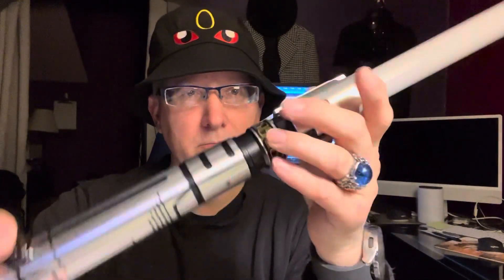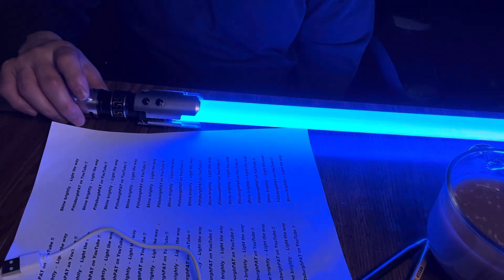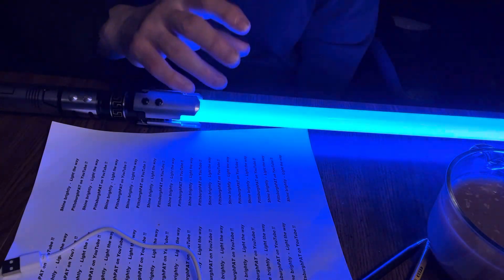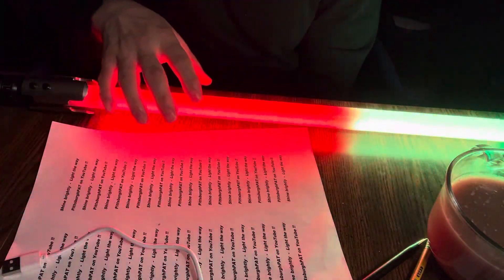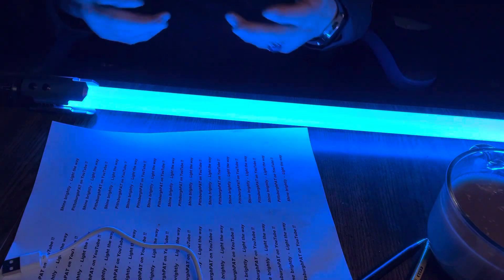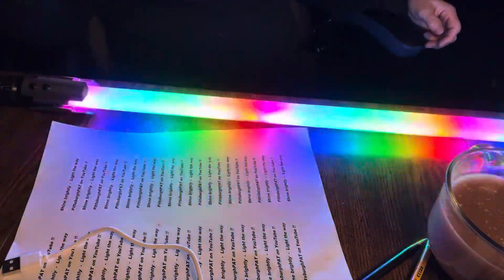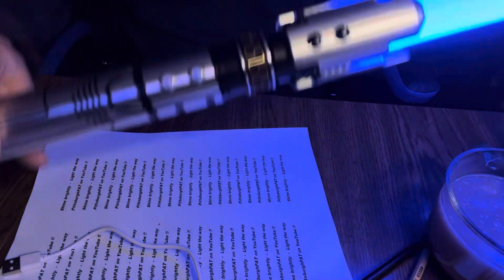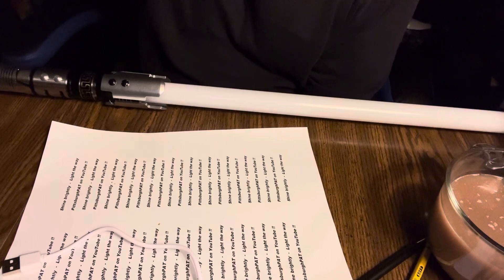Rule Saberforms Neopixel Lightsaber Blade Effects: Step-by-Step Guide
Saberforms Nexopixel Lightsaber Judger (When you click here, you help my channel! Thank you!)

Neopixel SN 4.0 Features
27 Soundfonts: Sound board has 27 different soundfonts and blade lighting effects included in each. You can add your own soundfonts and blade lighting effects as well.

9 Saber Lighting Effects: There are many different saber lighting effects to choose from: stable, unstable, pulse, wave, ghost, cross, infinite, rainbow, and fire.

10 Saber Ignition Effects: The neopixel core offers many different saber ignition effects to choose from.

Neopixel LED Strip Blade: Includes an extremely bright 50-watt neopixel LED strip inside a polycarbonate blade.

Customization With SD Card: The neopixel sn 4.0 board offers full customization options, such as the ability to add new soundfonts, blade lighting effects, blade colors, motion effects, and much more. 32GB SD card with data cable included.

Motion Control: The neopixel core offers motion control ignition, lighting effects, and sound effects.

Blade Lighting Effects: These effects include color changing, gesture ignition, blaster deflection, saber lock-up loop, flash-on-clash, stab, rainbow, blade spin, neutral light, as well as stable and unstable colors.

12 Blade Colors: 12 different blade colors changeable at the press of a button (Red, Green, Blue, Purple, Orange, Yellow, Pink, and their shades in between). You can install custom colors as well.

Sound Effects: The neopixel core includes pre-installed sound effects that go along with blaster deflection, saber lock-up, stab effect, tip melt effect, and background music.

Volume Adjustment: Ability to adjust the volume level on your saber. A mute mode is included.

Durable Blade: Tough and durable polycarbonate blade strong enough to withstand hard impact.

Smooth Swing: Realistic noises in response to motion. Our soundboards provide precise and controlled saber movement sounds.

Flash-on-clash: When two saber blades hit each other, a flash effect is produced.

Rechargeable Battery: In-hilt recharge port without the need of ever replacing a battery (charger provided).

Extended Battery: While most sabers utilize a 1200mAh battery, neopixel sabers utilize a more powerful 3000mAh rechargeable battery.

Advanced Audio: Powered by high-quality speakers with a 2/3 watt and 4/8 ohm audio system.

In this video, we're going to show you the basics of Saberforms Neopixel Lightsabers. This is an advanced guide, so if you're not familiar with Saberforms Neopixel Lightsabers yet, we strongly recommend that you start with our beginner's guide first.

If you're looking to start learning how to build lightsaber props, or just want to understand the basics of Saberforms Neopixel Lightsabers, then this video is for you! We'll teach you everything you need to know about Saberforms Neopixel Lightsabers, from the basics of electronic lightsabers to more advanced techniques.
If you're looking for a cool and trendy way to add some style to your lightsaber training, then you need to check out Saberforms neopixel lightsabers!Saberforms lightsabers are the perfect way to add some excitement to your training and make training look more like a game. They come in a variety of colors and styles, and they're perfect for both beginners and experienced lightsaber users. So if you're looking for a stylish and fun way to train, then you need to check out Saberforms neopixel lightsabers!

If you're looking for the perfect way to show your lightsaber skills off, then look no further than Saberforms Neopixel Lightsabers! These lightsabers are perfect for anyone looking to add a little bit of theatrics to their lightsaber battles.In this guide, we'll show you everything you need to know about Saberforms Neopixel Lightsabers, from the basics of using them to advanced techniques. We'llalso share some tips on how to get the most out of your saberforms lightsabers, so you can build the perfect lightsaber for your needs!

 Funko Pop! Star Wars: Clone Wars - Bo-Katan Vinyl Figure

 DAMIENSABER Upgrade Xenopixel 3.0 Motion Control Smooth Swing Light Sabers with 34 Sound Fonts Infinite Color and 16 RGB Fast Color Changing, More Sensitive Luke Light Sabers for Adults
  STAR WARS: A New Hope Darth Vader Electronic Lightsaber